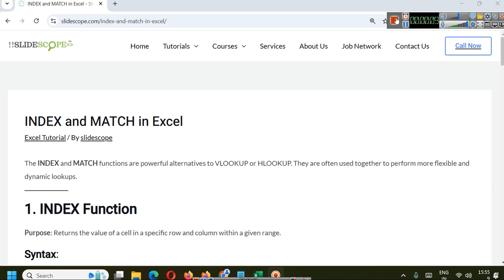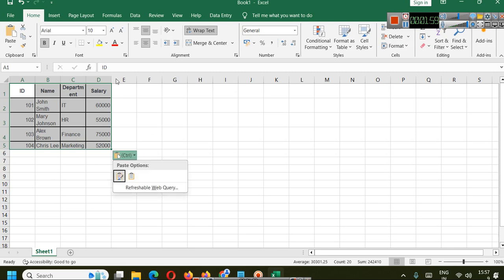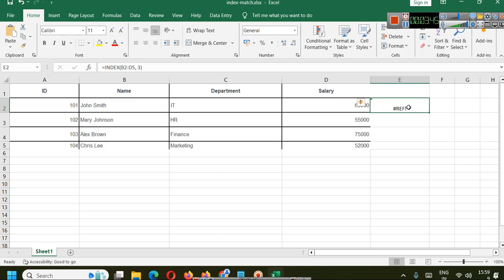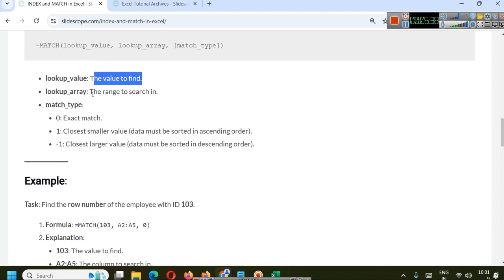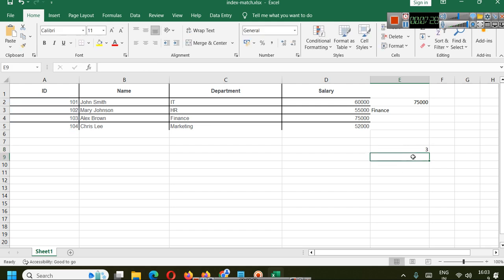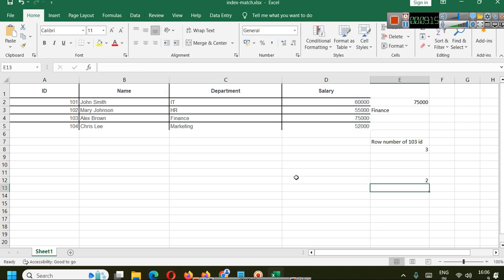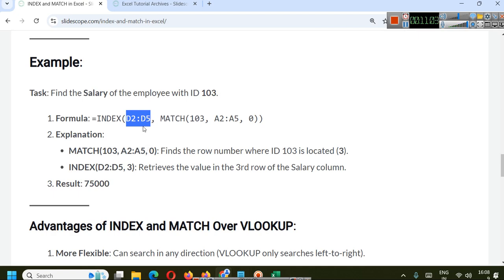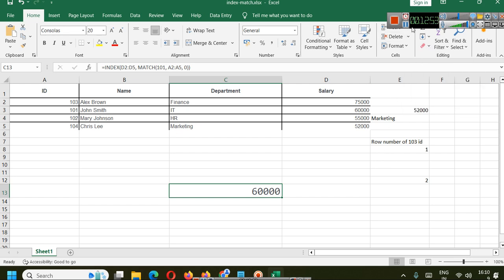Index and Match Functions in Excel - VLOOKUP and HLOOKUP Powerful Alternatives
The INDEX and MATCH functions are powerful alternatives to VLOOKUP or HLOOKUP. They are often used together to perform more flexible and dynamic lookups